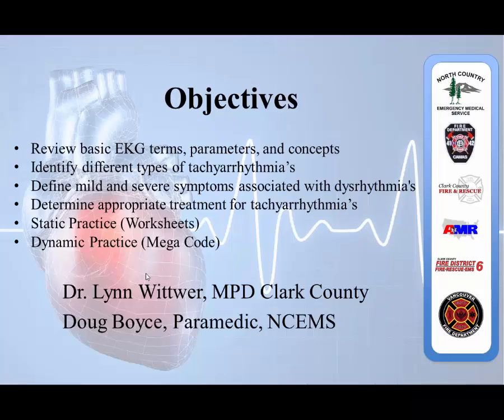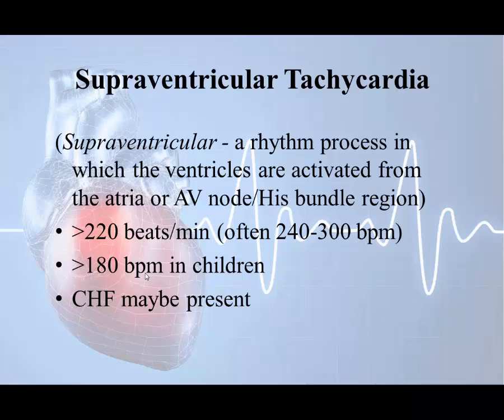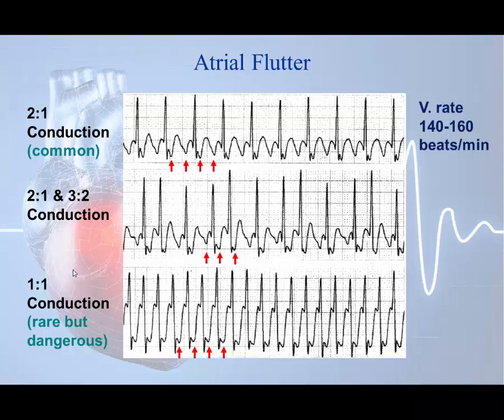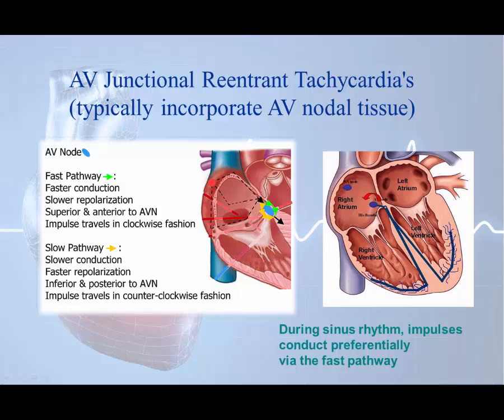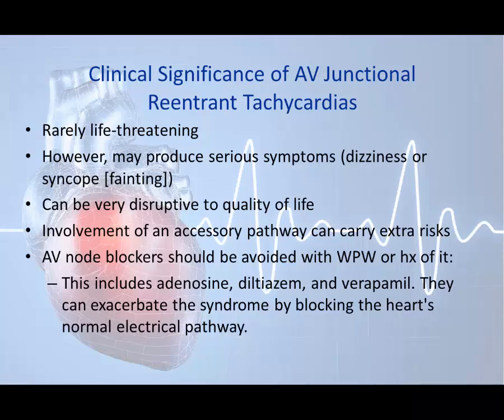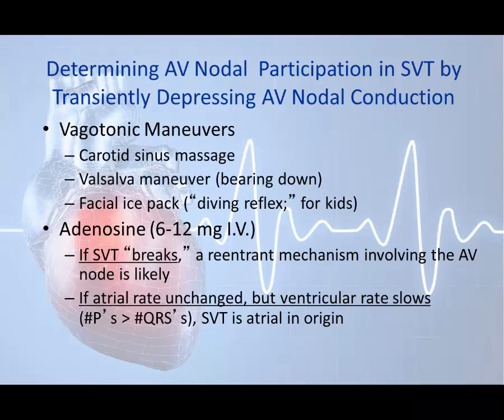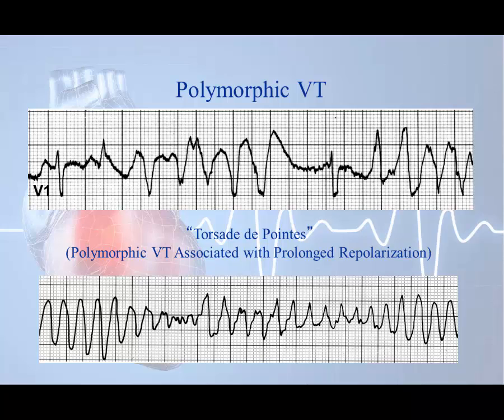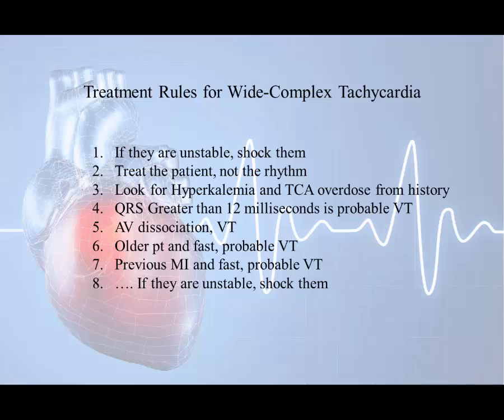2014 PECP make up Tachy dis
2014 Aug, Clark county PCEP make up